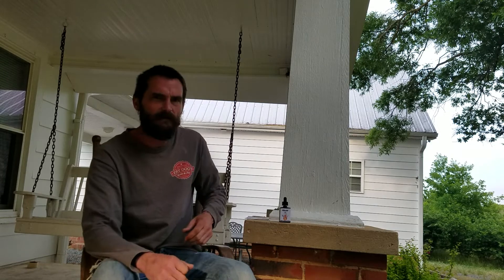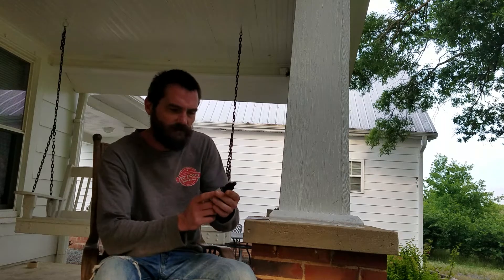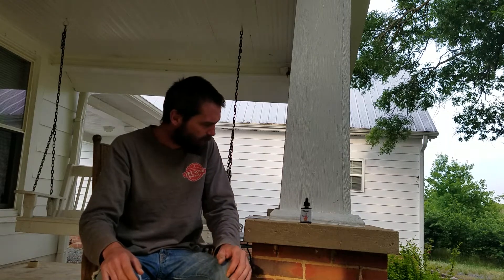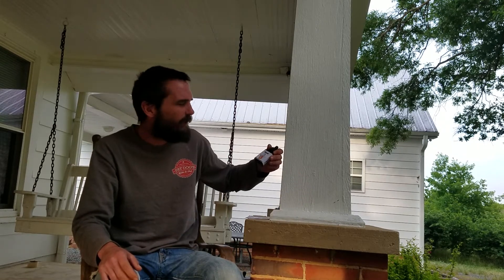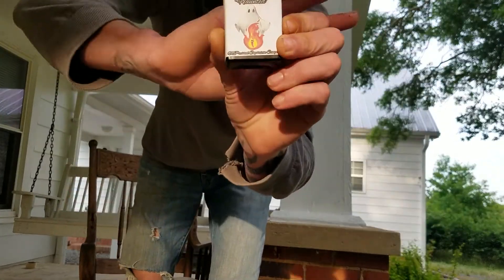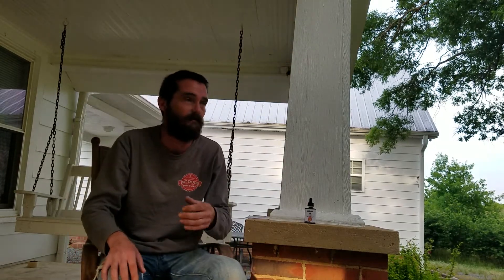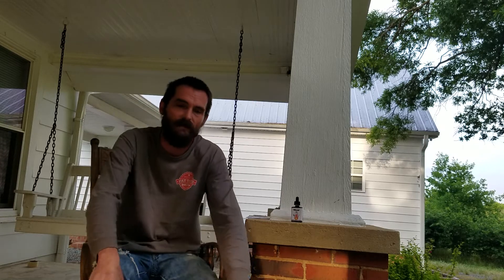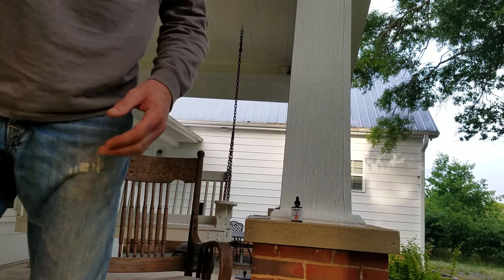Reaper And Bhut Jolokia Tinture From Mpressed Capsaicin Company. Great Stuff